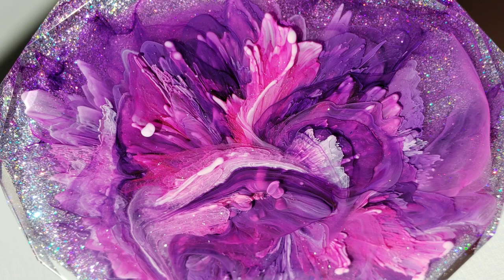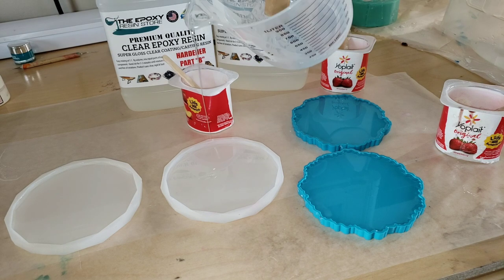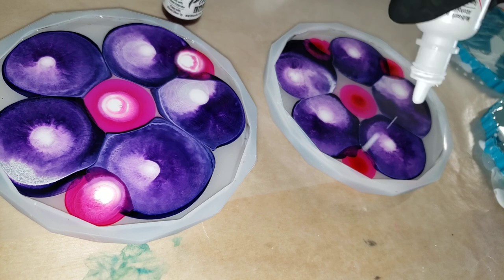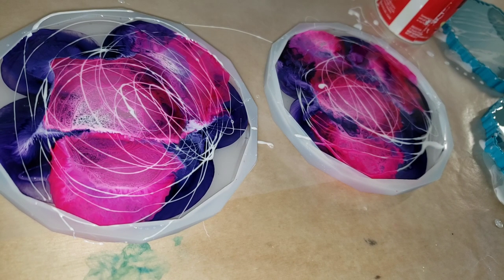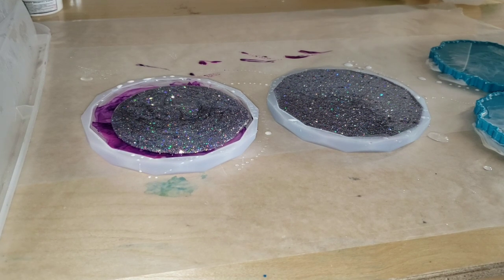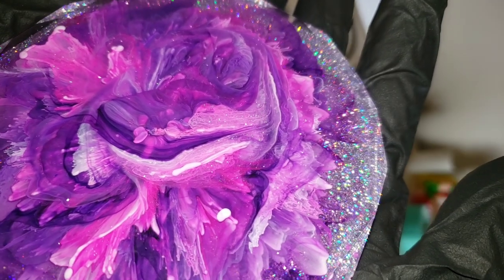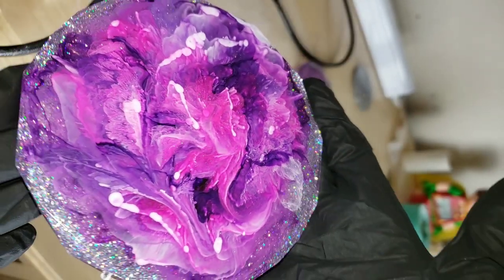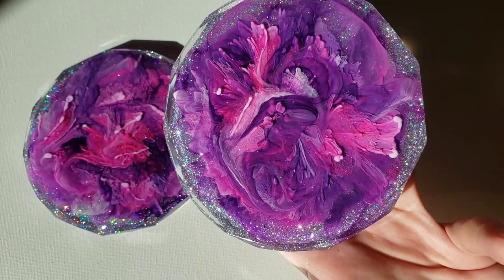Wispy effect petri dish resin coasters 😮 resin art for beginners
Check out my milky way coaster tutorial if you are new to resin and want to see step by step how to mix your resin and pigments. Here's the link

3M half face respirator I use. You must purchase 3M organic vapor filter cartridges separately.

3M organic vapor filters/cartridges I use on my respirator

3 inch black table top easel, you can use this to display coasters as art pieces

Mehron gold pigment powder

The resin I used today was the general use epoxy from the epoxy resin store. You can also get the pinata alcohol inks used in today's video from their website. Here's the link to the general use epoxy.

General use epoxy

I am now using KSRESIN for top coats on all of my coasters and art. I used their liquid stone countertop resin. Here's the link to their liquid stone resin.

The geometric edge coaster molds used in today's video are from @Dryer Days Art Studio Check out her website for your glitters, silicone molds & pigments. Here's the link to the coaster molds used in today's video.

The Le'rez Expressions angel white epoxy paste, star dust glitz and glam pigment powder & silver opulence glitter. Used in today's video are all from Laura's art corner. She has a store on Facebook with tons of glitter, pigments, fireglass, 3d embellishments for your art and more. Check her out, here is the link to the angel white pigment used in today's video.